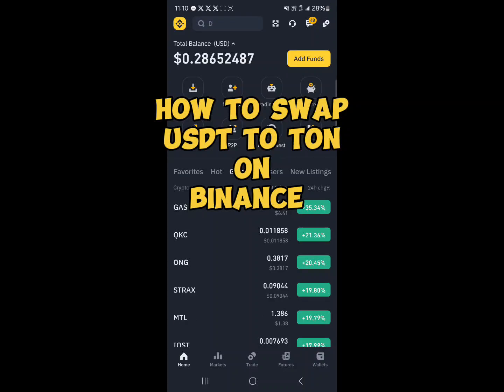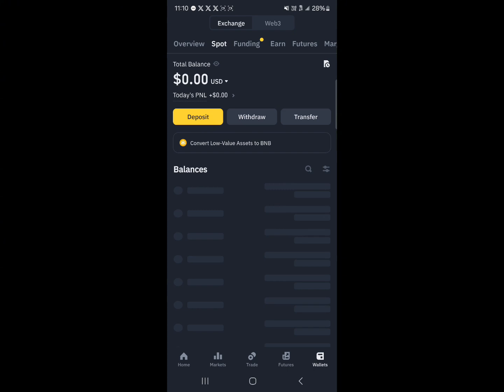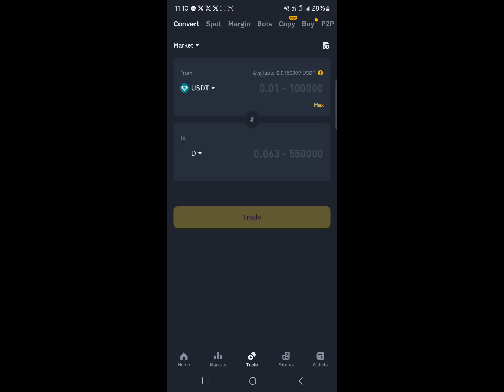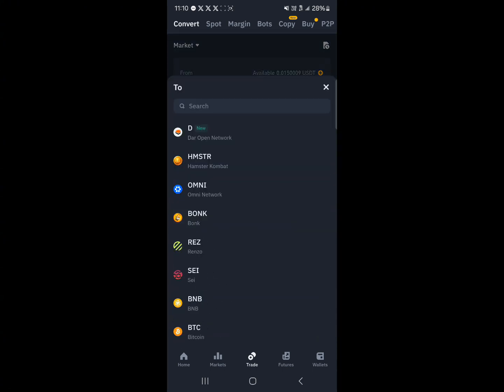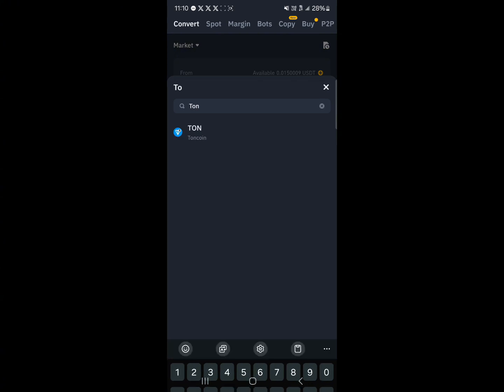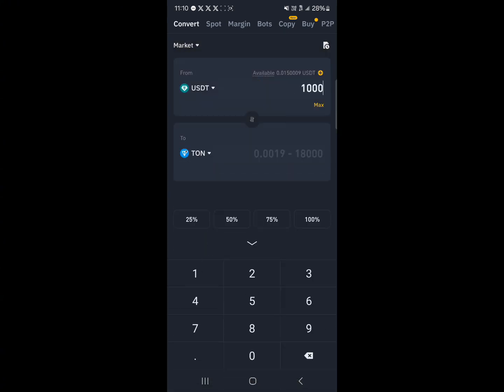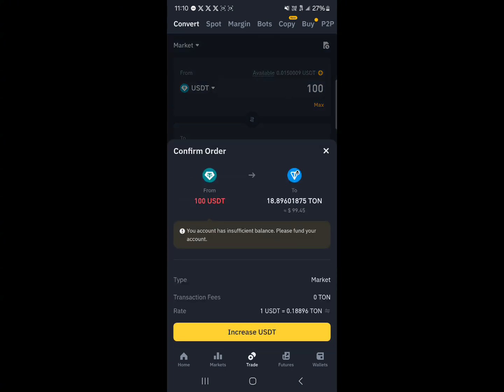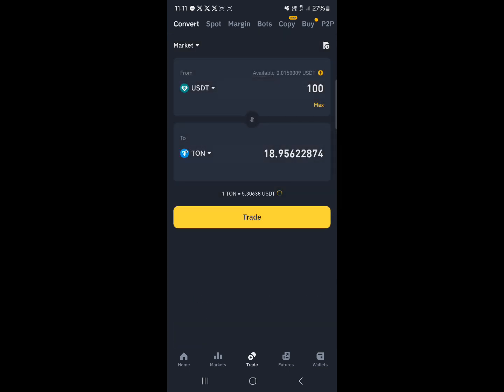How to Swap USDT to TON on Binance (Step by Step)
In this quick video I will show you How to Swap USDT to TON on Binance (Step by Step). Don't have a Binance account yet?